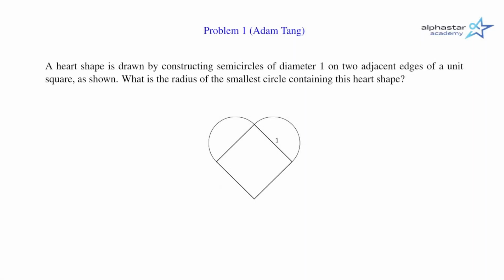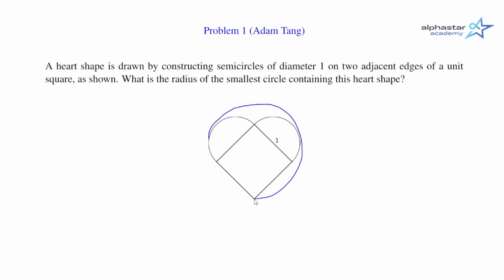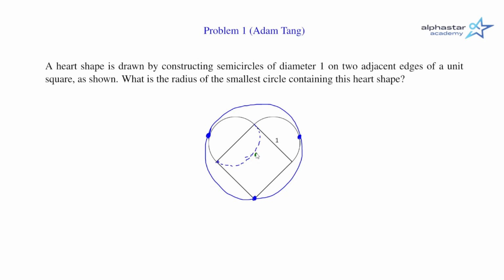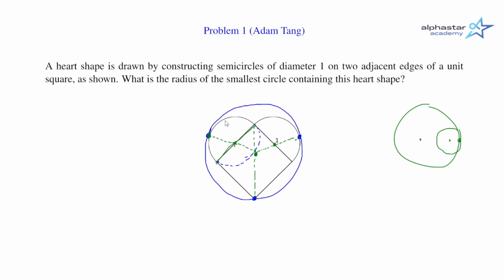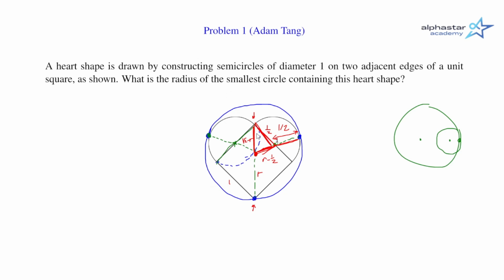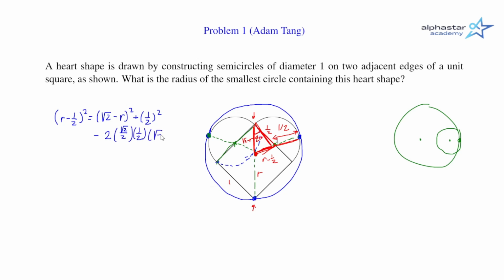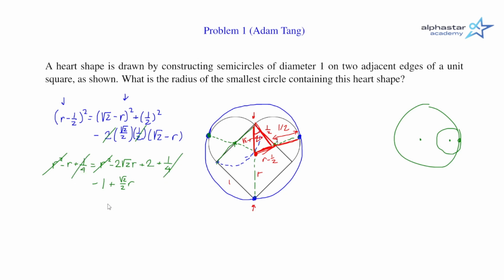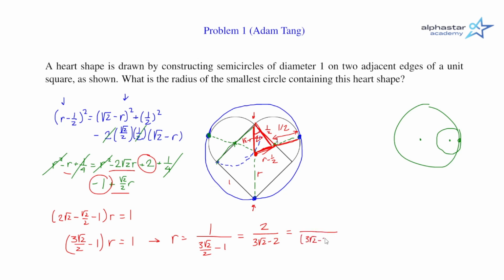Set 2 Problem 1 SOLUTION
A cute geometry problem with circles and angles. Be on the lookout for hidden lines!